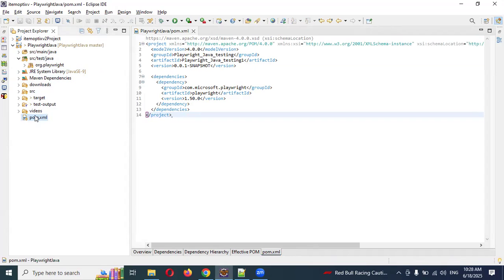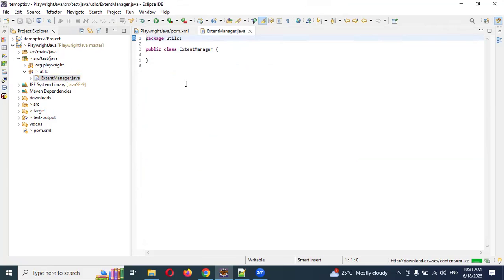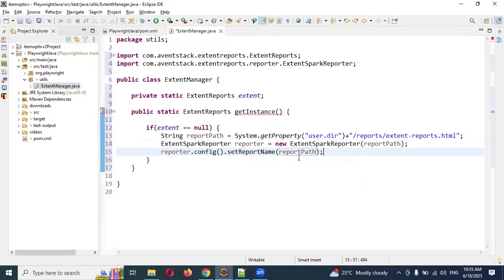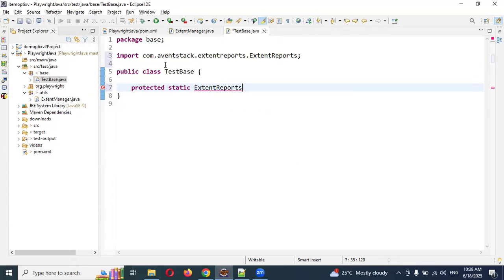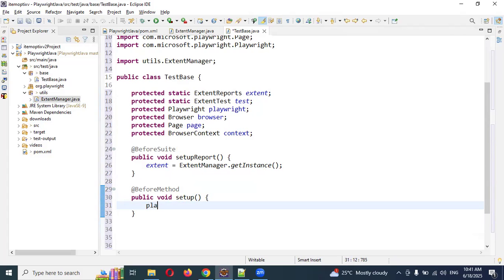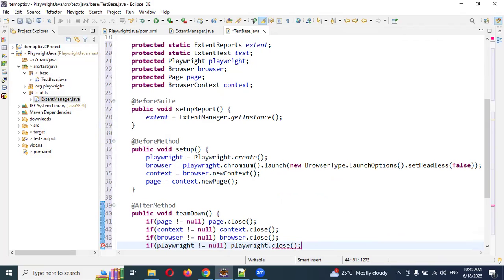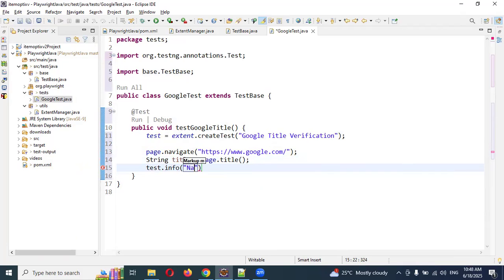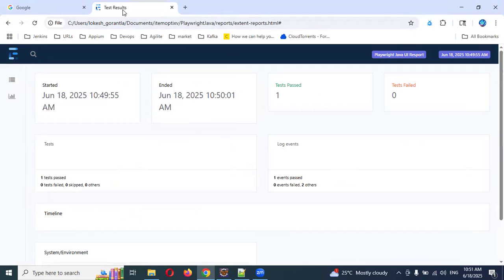Part 18: Extent Report setup in Playwright Java